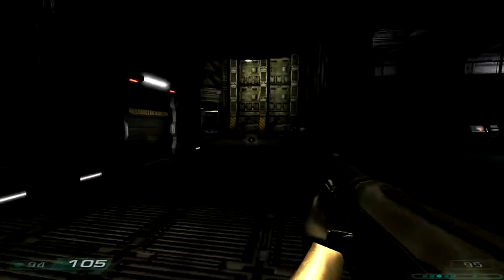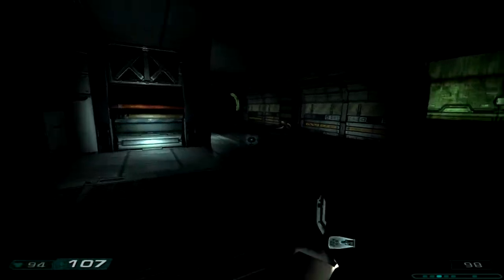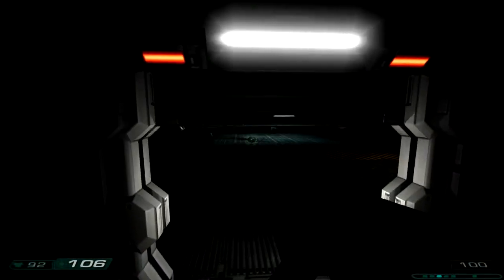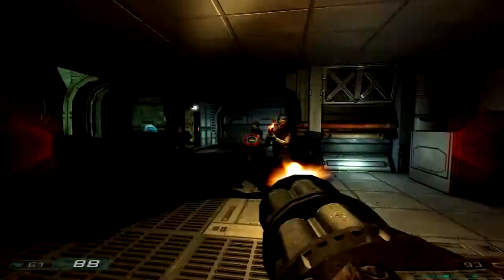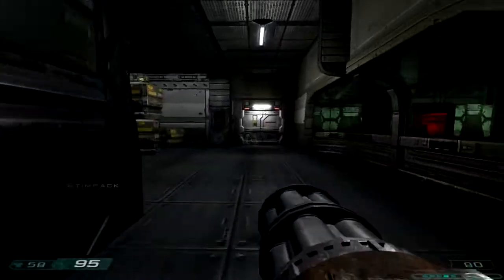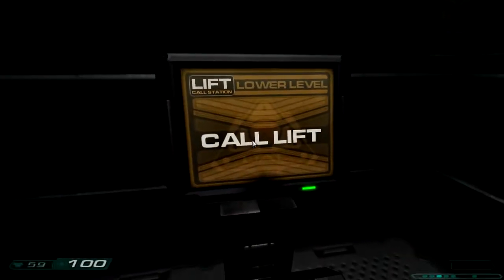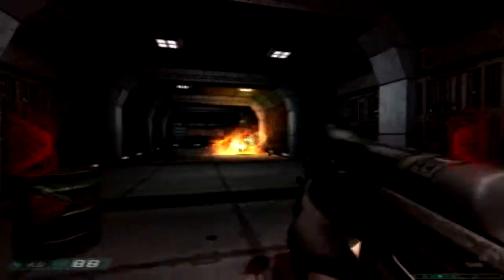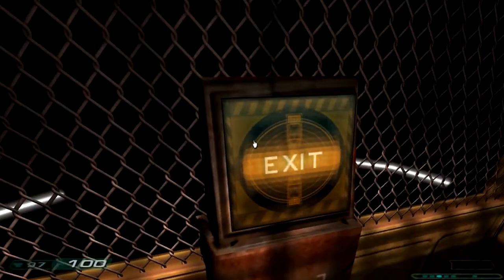Doom 3 DLC - Classic Doom: E1M7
Well then, seems we have a bit of work to do!